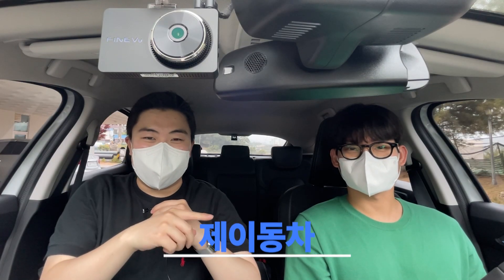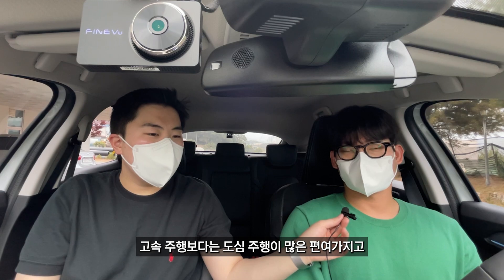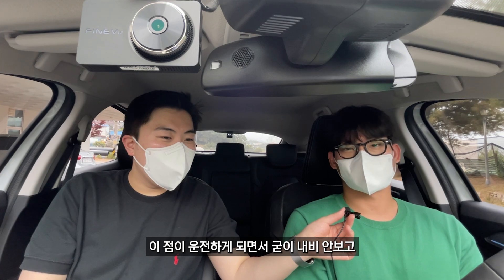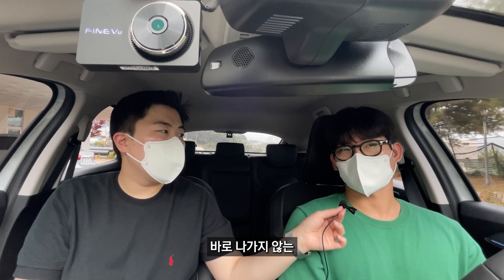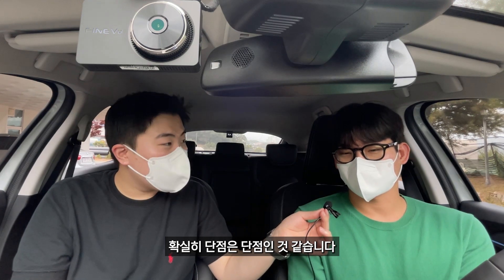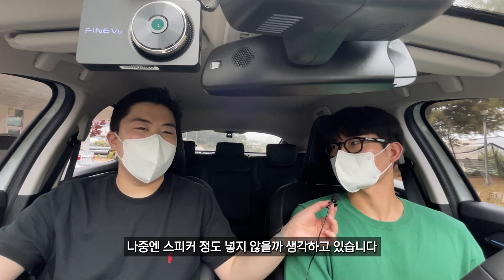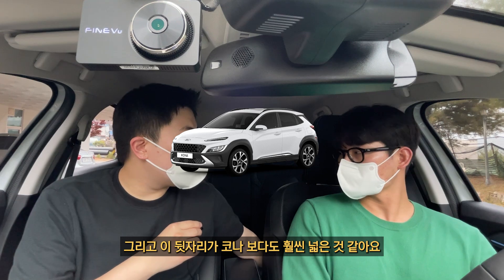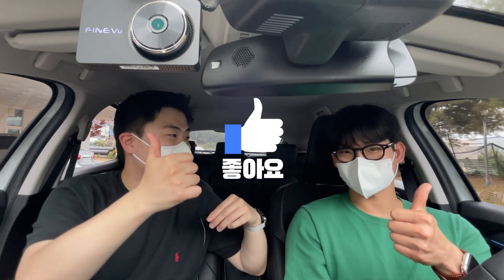[차주인터뷰] 르노 XM3 1.6 RE l 셀토스 부럽지가 않어. 가성비 최고 첫차로 강추한다! XM3 하이브리드 출시 전 가솔린 장단점 파헤쳐보자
안녕하세요. 제이동차입니다!
오늘은 르노 XM3 차주인터뷰를 진행했습니다.

➤Track - The FifthGuys - My Lane